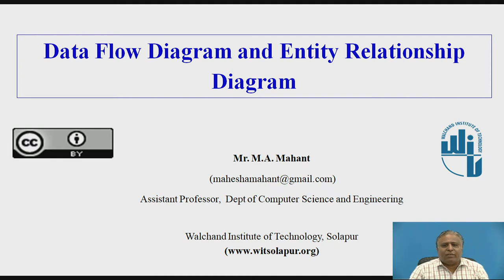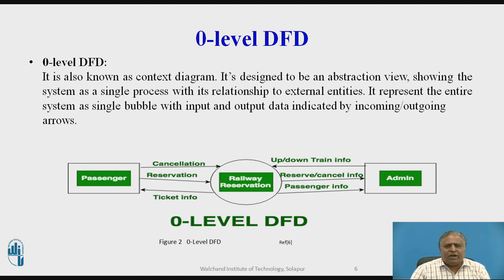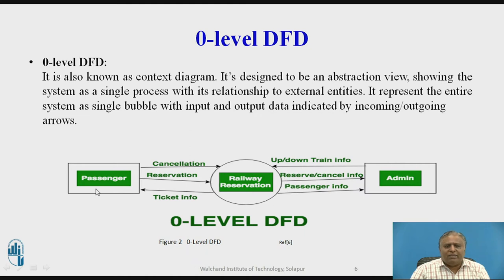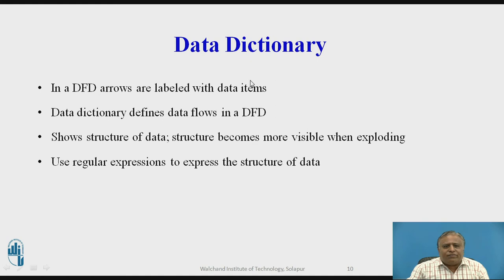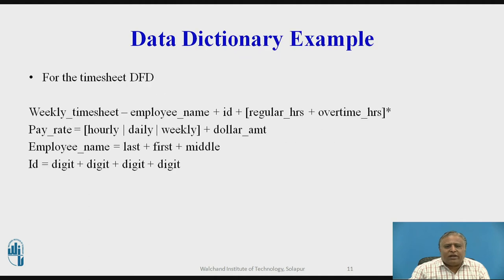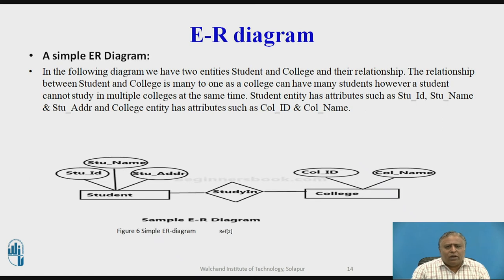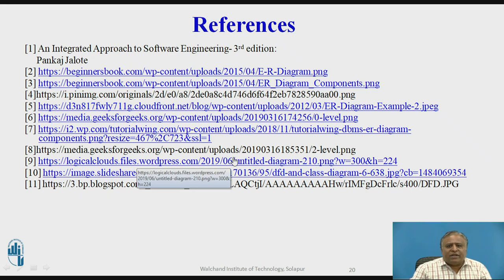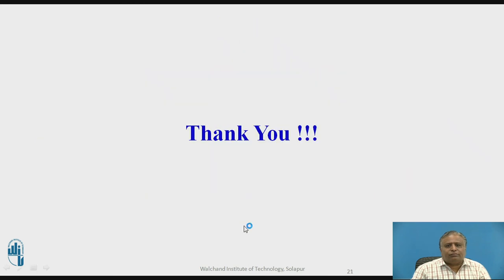Data Flow Diagram and Entity Relationship Diagram